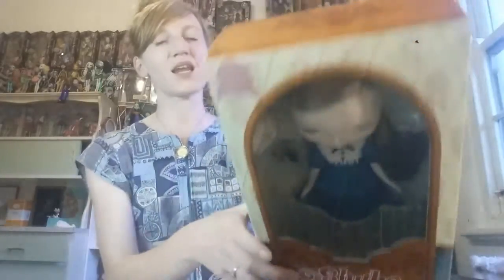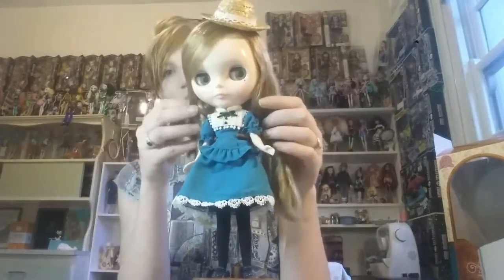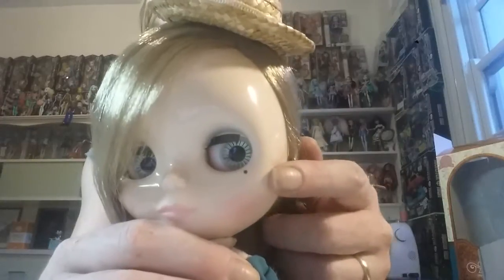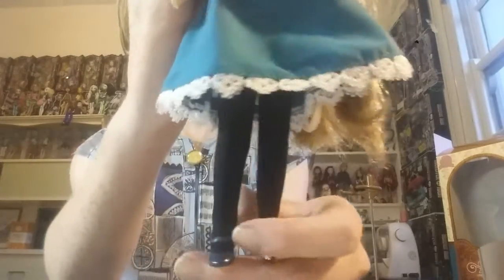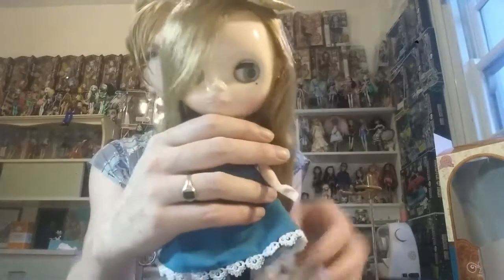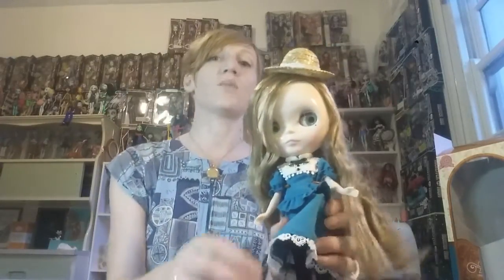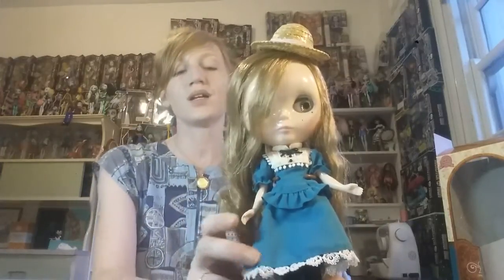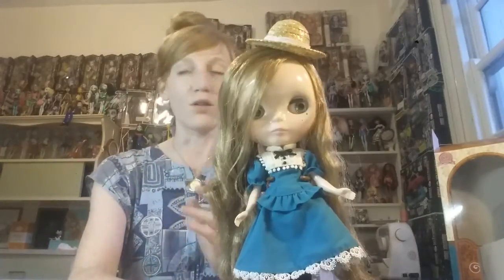Blythe Very Vicky Review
Unboxing and review of Blythe doll 'Very Vicky' (2010).